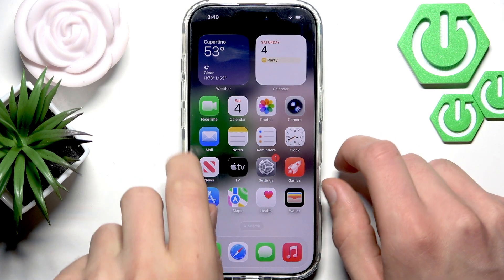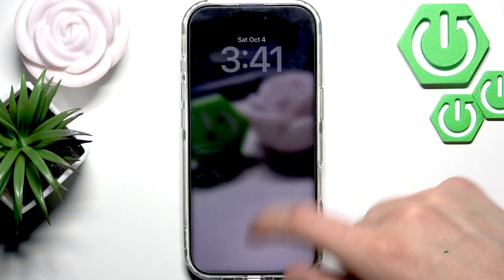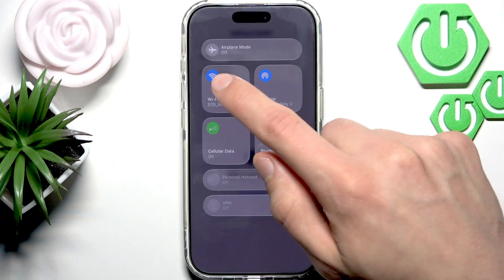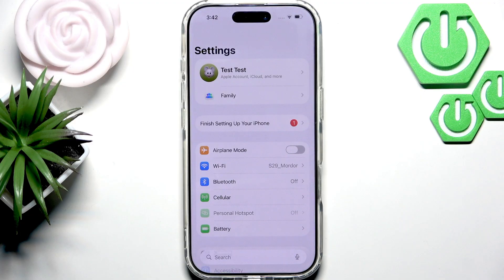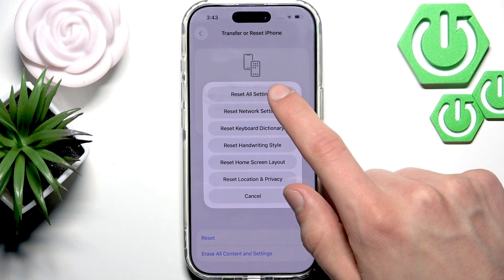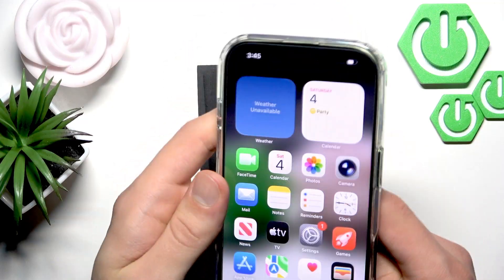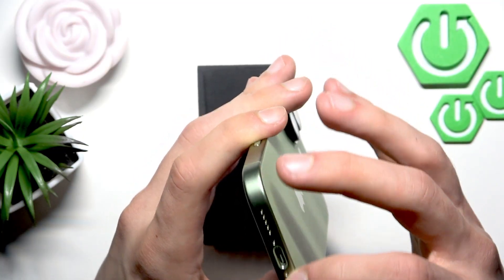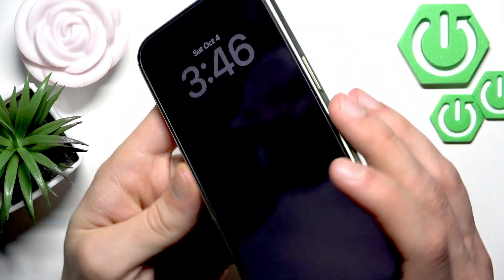iPhone 17 Speaker Not Working – Easy Fixes and Solutions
If your iPhone 17 speaker is not working, this video will help you troubleshoot and fix the problem step by step. We cover the most common reasons why the speaker might stop working, including software glitches, Bluetooth issues, blocked speaker openings, and more. You’ll learn how to restart your iPhone 17, check for software updates, disconnect Bluetooth devices, reset all settings, and clean the speaker safely. We also explain when it’s time to contact Apple Support if none of the solutions work. Follow these simple instructions to get your iPhone 17 speaker working again and enjoy clear sound on calls, music, and videos.

How to fix speaker not working on iPhone 17?
How to reset all settings on iPhone 17 to repair the speaker?
How to clean the speaker opening on iPhone 17 safely?

0:00 Introduction and basic restart
0:30 Check for software updates
1:00 Disconnect Bluetooth devices
1:30 Reset all settings
2:00 Remove case and check for blockages
2:30 Clean the speaker opening
3:00 Contact Apple Support if needed